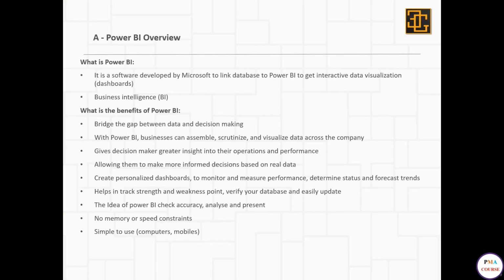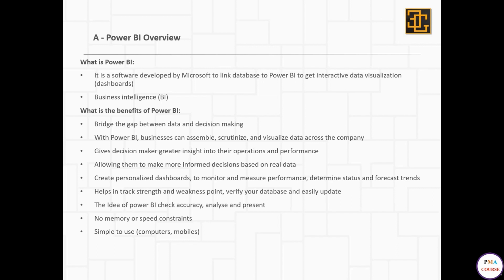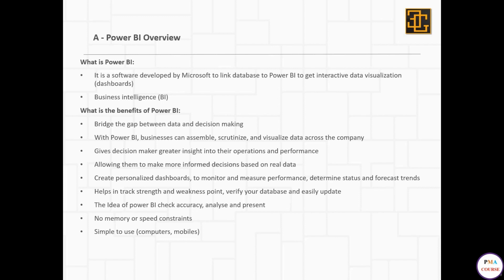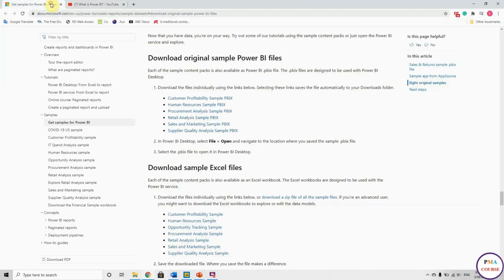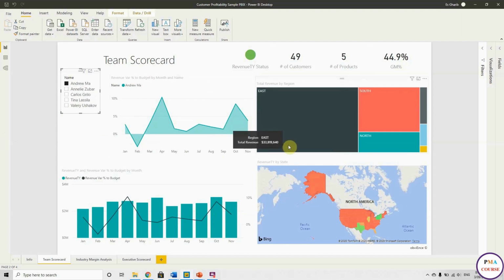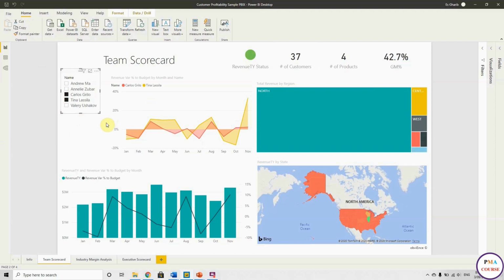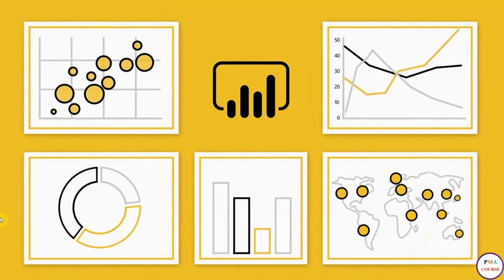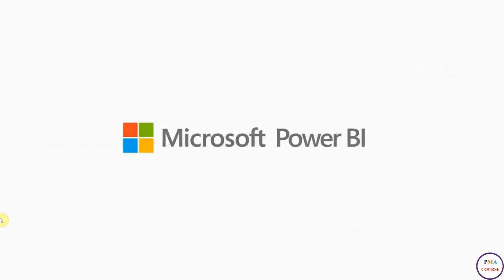2. Project control with Primavera P6 vs Power BI || Power BI overview